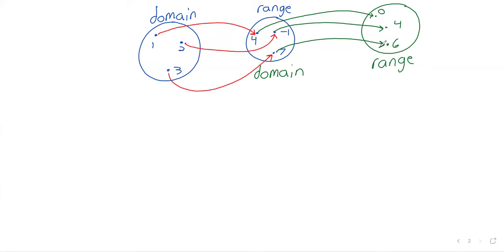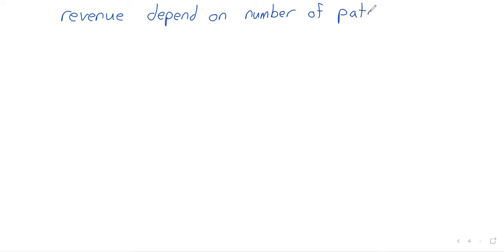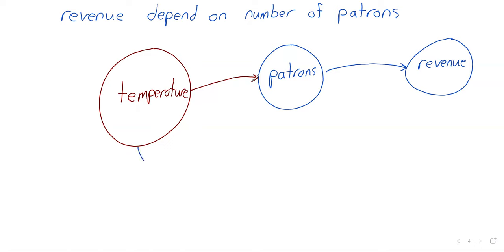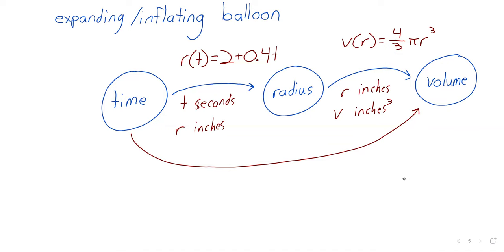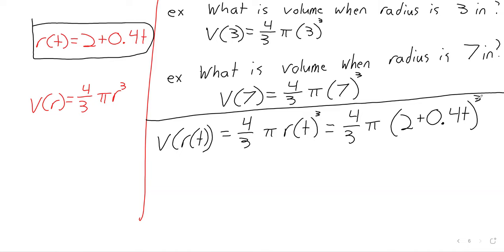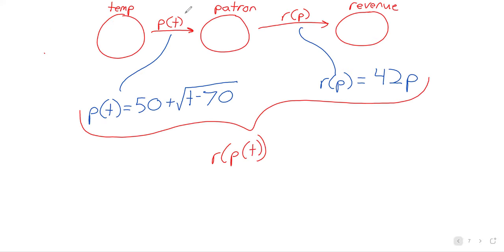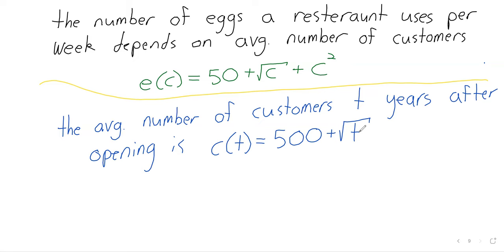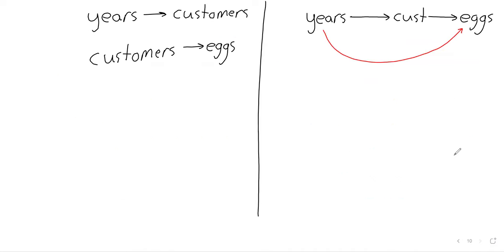ElemEd W11D2 Composition